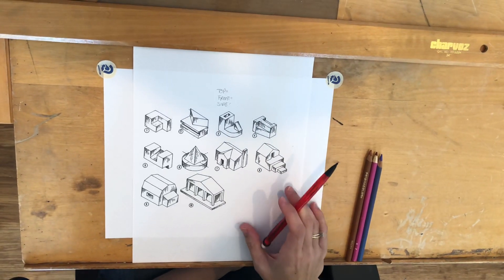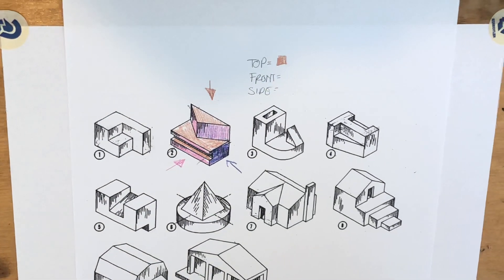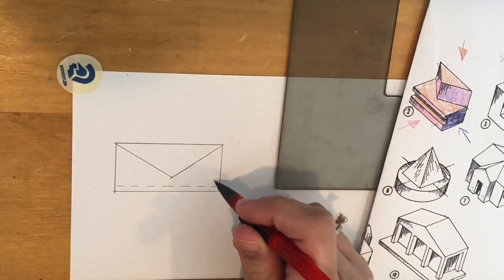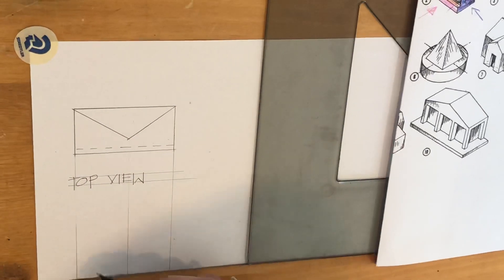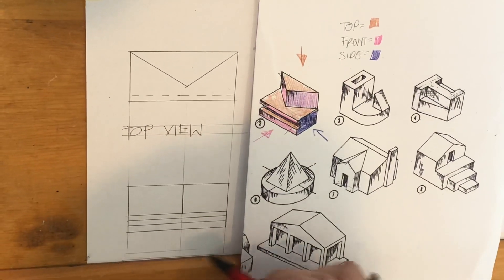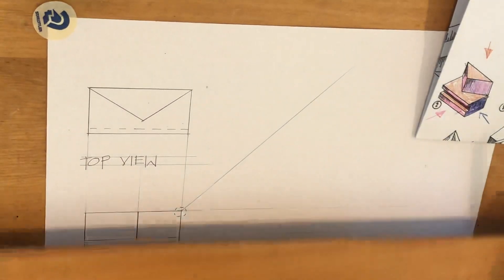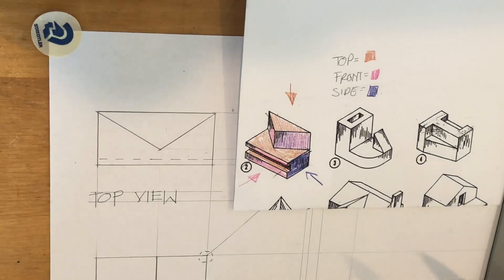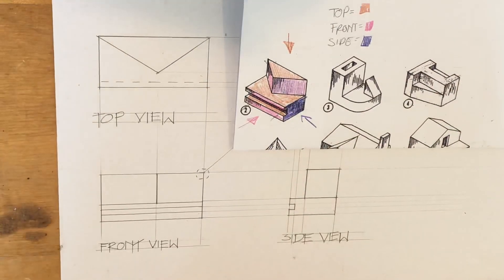Orthographic Projections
How to draw orthographic projections from a 3D object